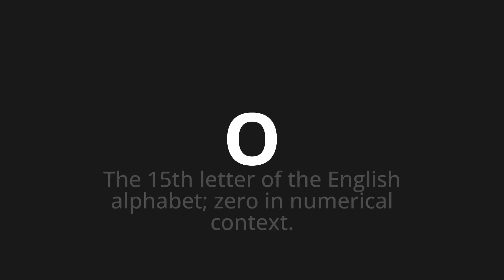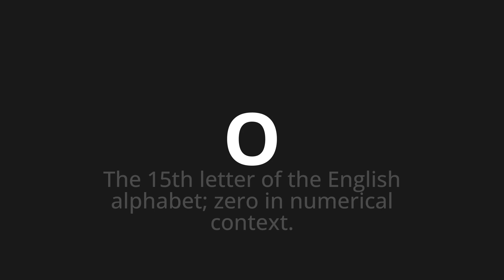How to pronounce O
Master the Pronunciation of 'O' - which means : The 15th letter of the English alphabet; zero in numerical context. 📝 with @PPrononciation 🎓🗣️ - [Your Guide to English]

Learn to pronounce 'O' perfectly in English with our easy and engaging tutorial by @PPrononciation! 📖📽️ In this comprehensive video, we provide you with native speaker examples 🗣️👂 and phonetic breakdowns 🎵 to ensure you get the pronunciation just right.

How to say O in English